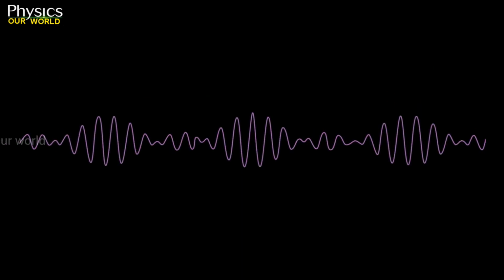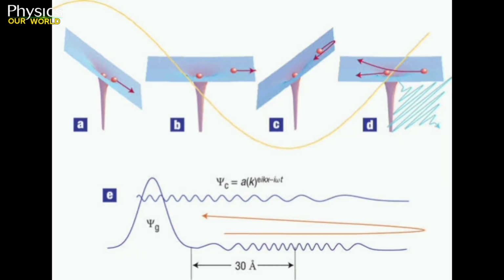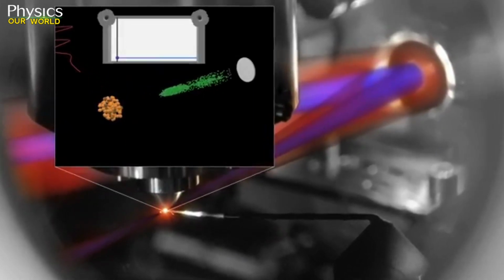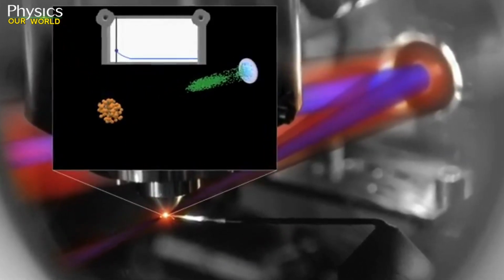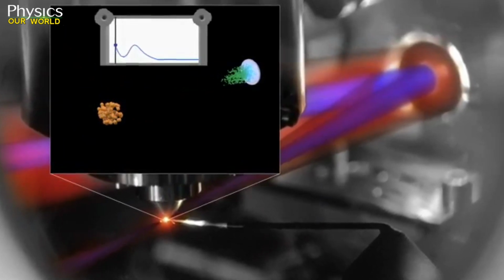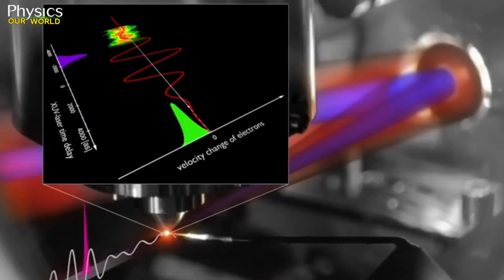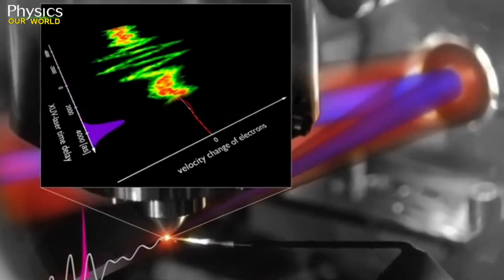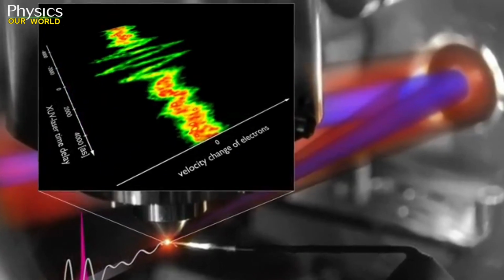ATTOSECOND (one quintillionth of a second) by physicsourworld | © physics our world